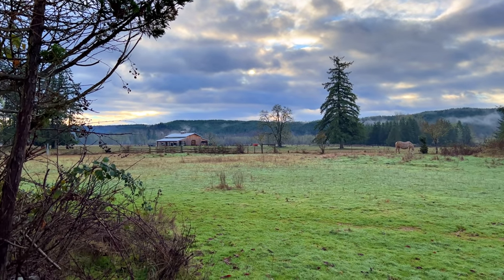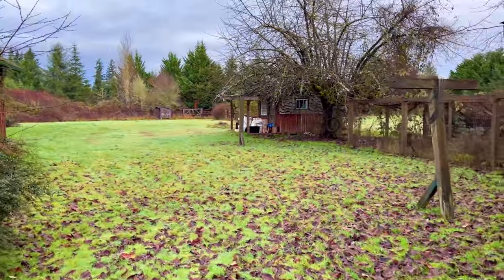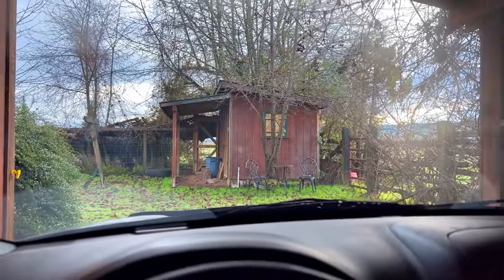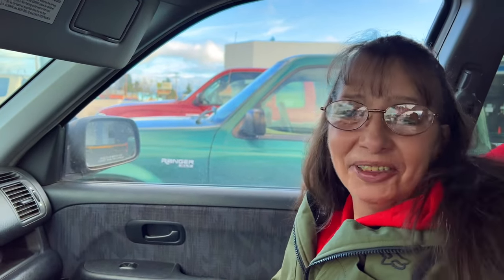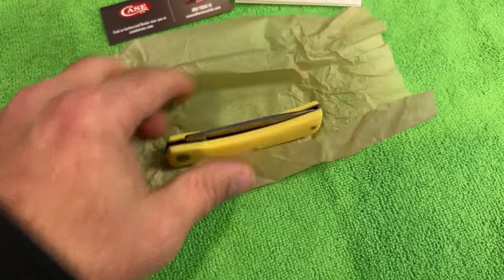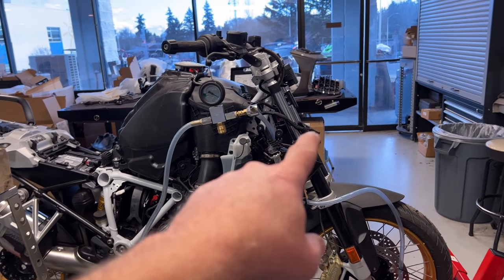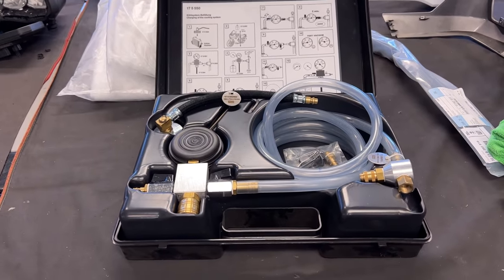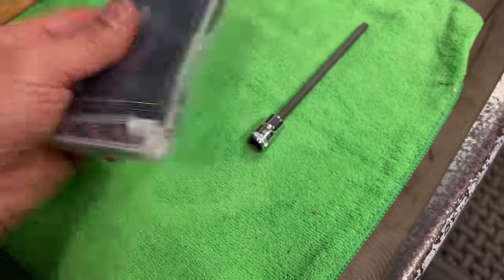Fill & Bleed BMW Coolant..!! • Can You Feel ASMR? | TheSmoaks Vlog_2221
Not Your Normal Coolant Bleeding! | ASMR is Amazing! | Didn’t Know it Had a Name!

Must be Performed on BMW Boxers! | Other Bikes as Well! | Love a Good ASMR..!

 1983 Yamaha XVZ12TK Venture 1200